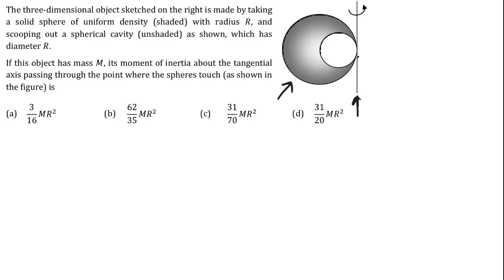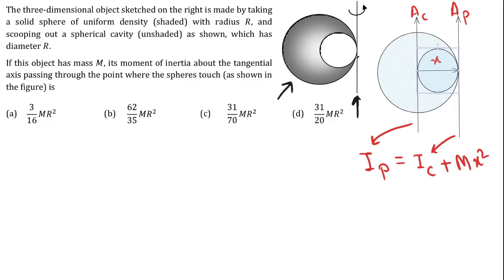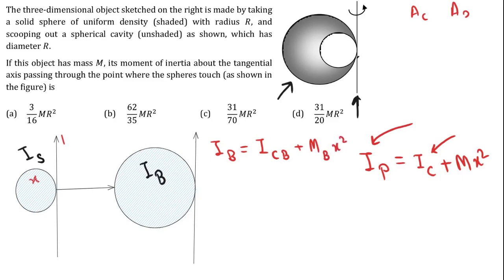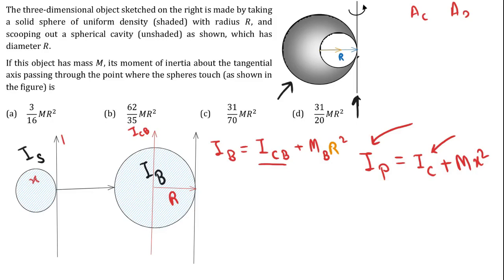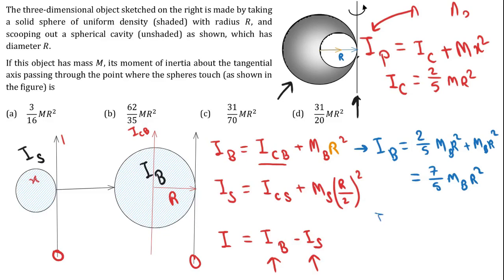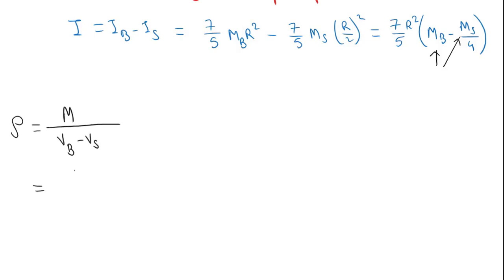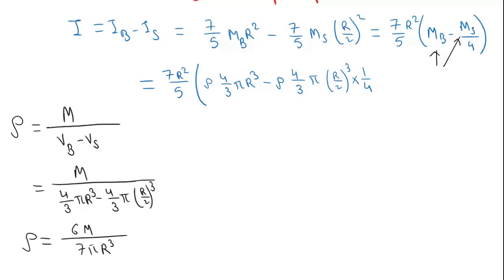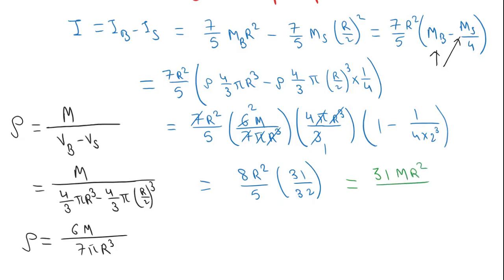TATA-GS 2019: Find the Moment of Inertia of a sphere with spherical cavity.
The three-dimensional object sketched on the right is made by taking
a solid sphere of uniform density (shaded) with radius , and
scooping out a spherical cavity (unshaded) as shown, which has
diameter .
If this object has mass , its moment of inertia about the tangential
axis passing through the point where the spheres touch (as shown in
the figure) is